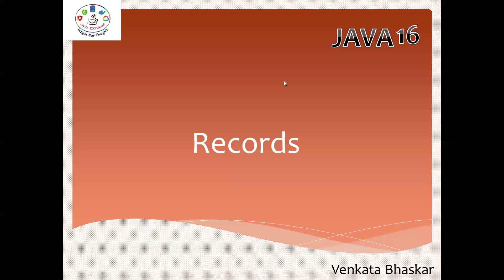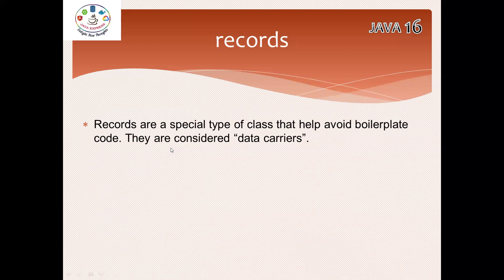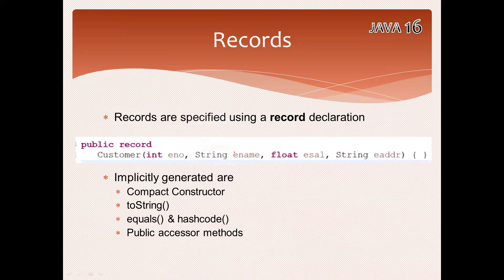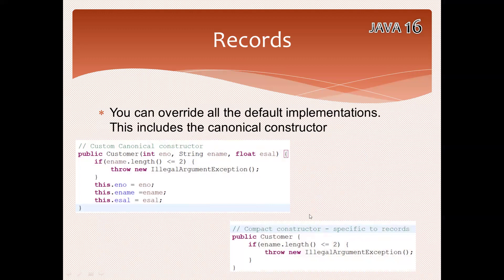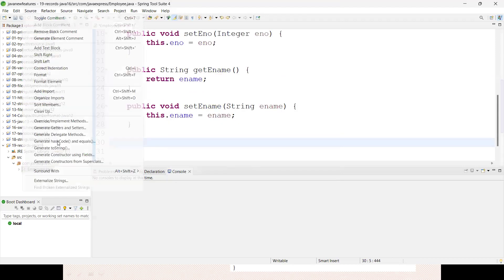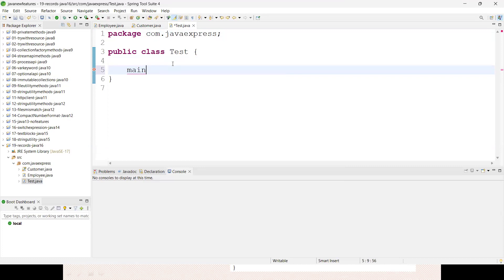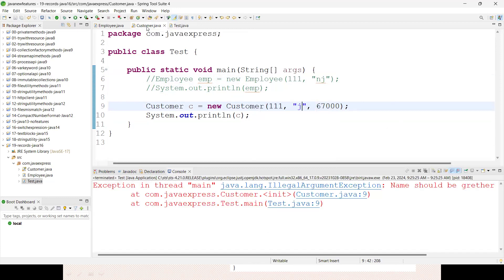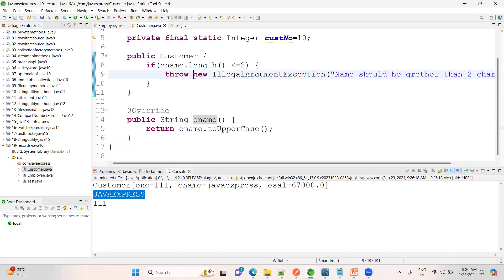Records In Java - Full Tutorial - The Best New Java Feature You're Not Using